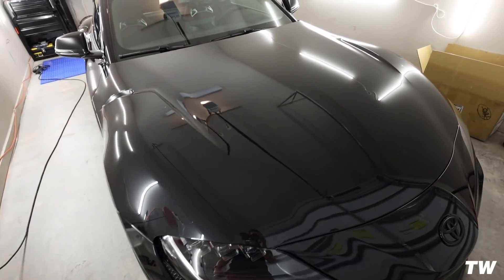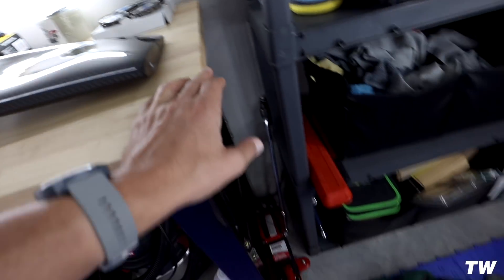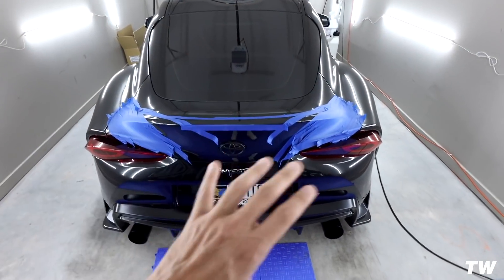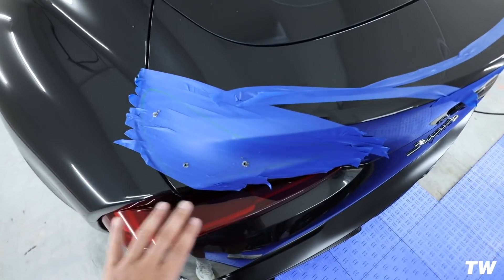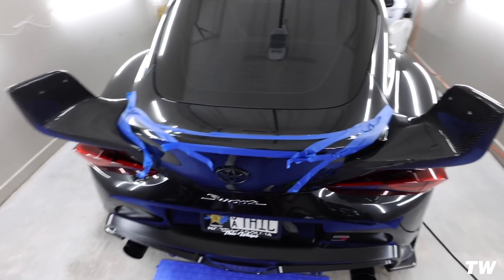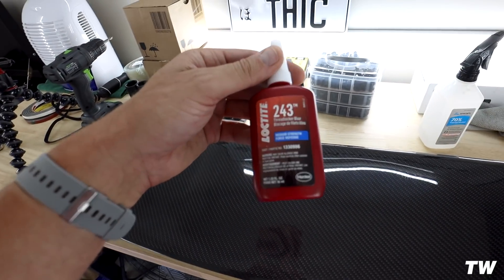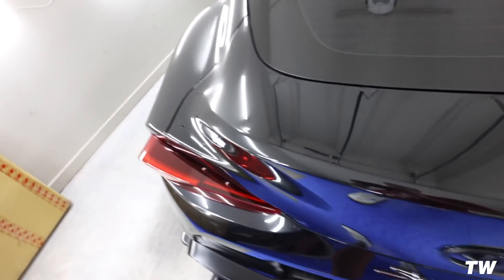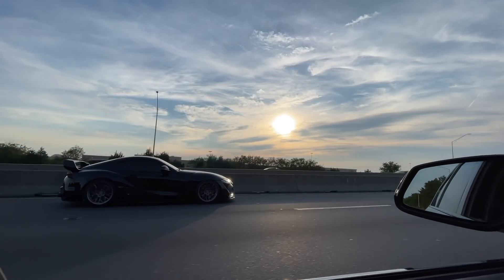2020 SUPRA CARBON FIBER WING INSTALL! (Step By Step Install Tutorial)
M6 Black Hardware
Black Adhesive Foam